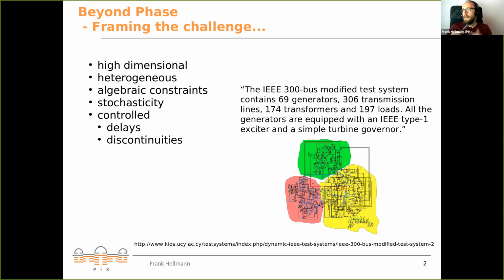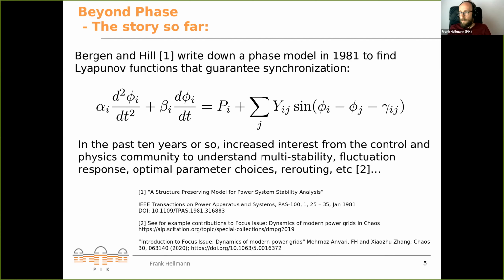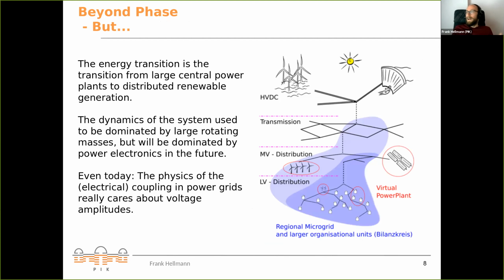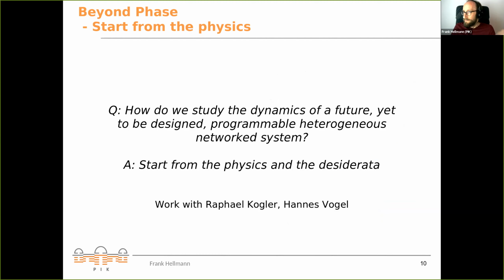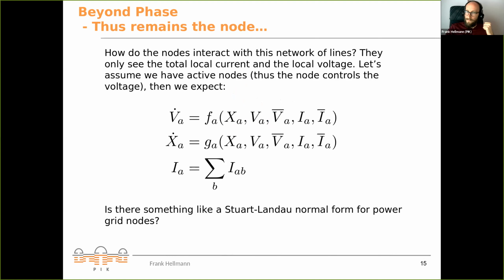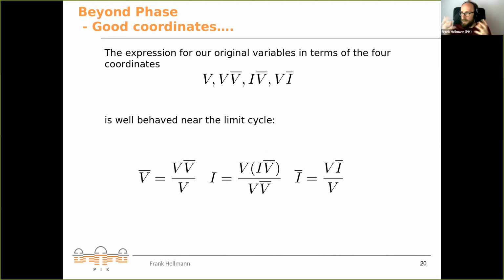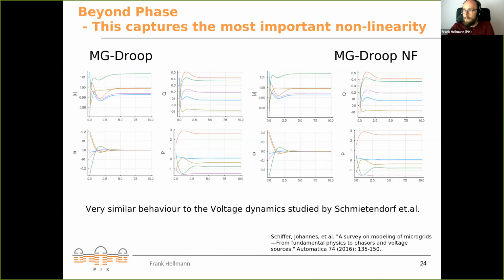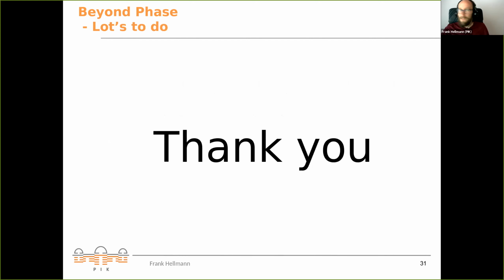MS07D - Frank Hellmann: Beyond Phase: Complex amplitudes oscillators for modeling voltage dynamics..